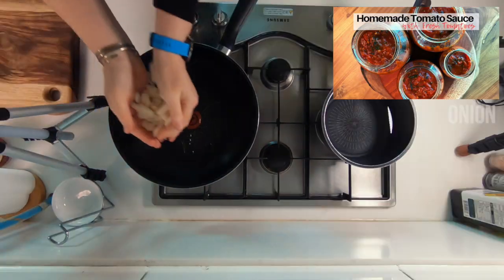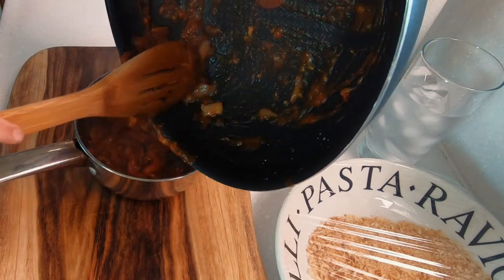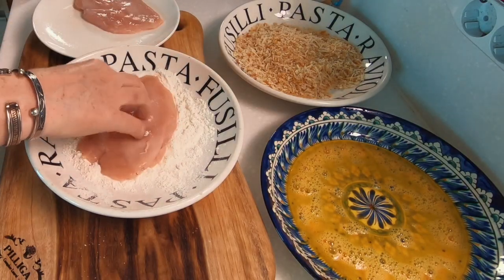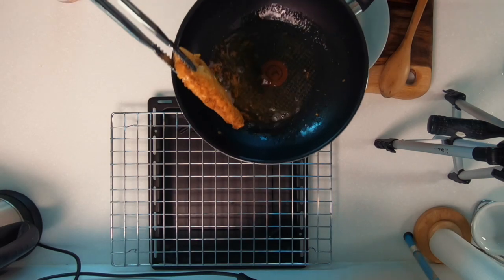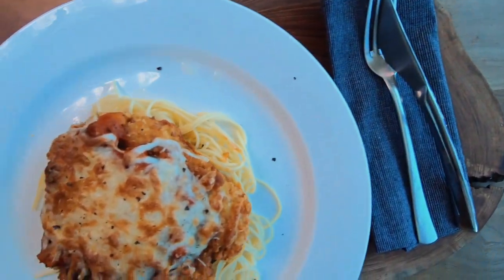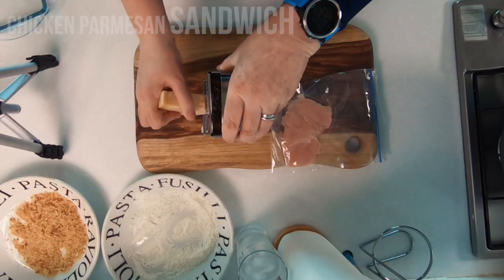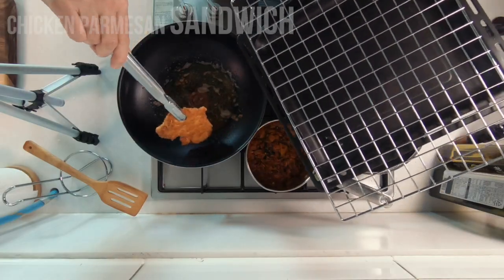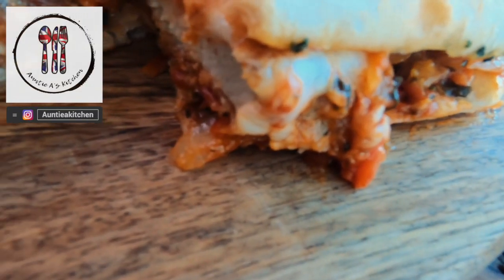치킨 파마산 샌드위치 레시피 & 치킨 파마산 파스타 만들기. Classic Chicken Parmesan Pasta & sandwich recipe.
Today I am going to give you 2 recipes today. 오늘 비디오에서 두가지 레서피를 보여드릴께요. 두가지 형태로 즐길수 있는 파마산 치킨. 전통 파마산 치킨을 곁들인 파스타와 파마산 치킨 샌드위치 The same dish in but in two different ways. Both are very easy to make and delicious to eat. I cook it on the stove top and finish in the oven but if you don’t have an oven don’t worry just finish on the stove.

⭐️Here is the simple garlic herb butter recipe, I mention in this video.
마늘 허브 버터 레시피 🧄🧈| 콤파운드 버터 만들기. Easy Garlic Herb Butter recipe | How to make Compound butter.

Ingredients
Quick Tomato sauce
½ jar Tomato sauce (If you want to make your own tomato sauce from scratch then check out the video link below)
2 cloves Garlic
½ Onion
Basil (I use frozen basil but you could use fresh or dried herb)
Salt & pepper
Chicken parmesan
Flour
Salt & pepper
Breadcrumbs or panko breadcrumbs
Mozzarella Cheese
Parmesan cheese
1 egg
Spaghetti
Chicken Parmesan sandwich
Chicken & sauce (make as above)
Bread (I like to use ciabatta)
Garlic Herb Butter (homemade- recipe below)
Garlic sauce
1 clove of garlic
1 spoon Plain Yogurt
Onion powder
Pepper
Parsley (I use frozen but you could use fresh or dried herb)